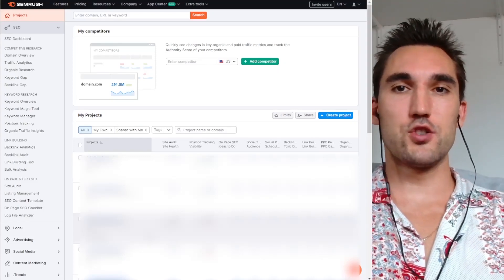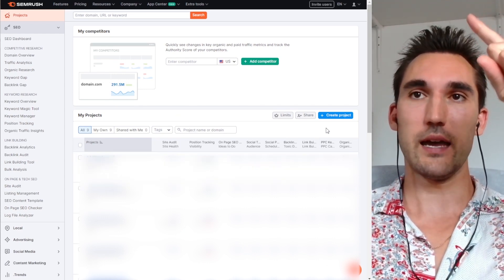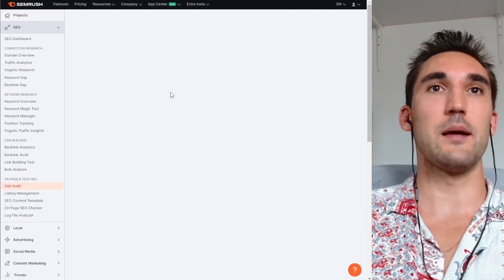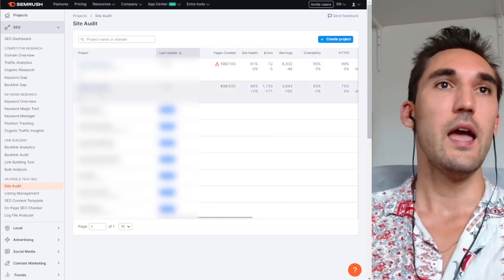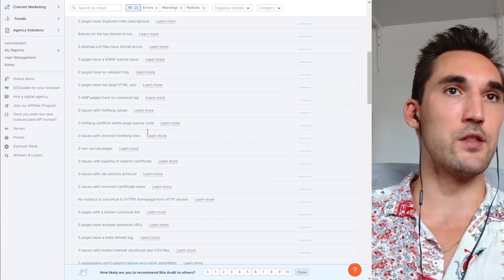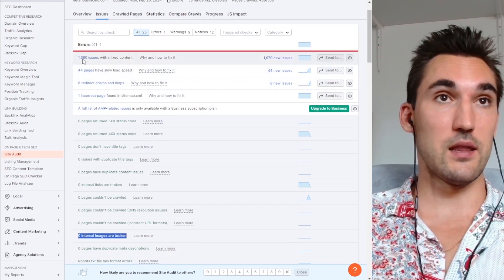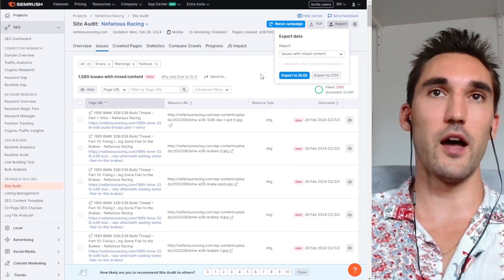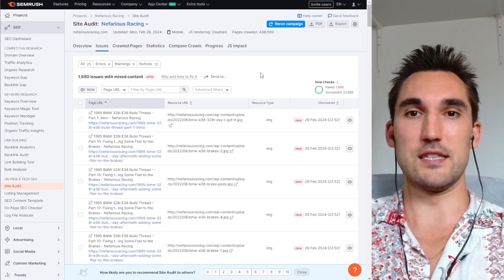How to Get a List of Broken Links From Semrush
In this video I will show you how to get a broken links list from Semrush so you can see all the broken links and 404 errors on your site and fix them to improve SEO.